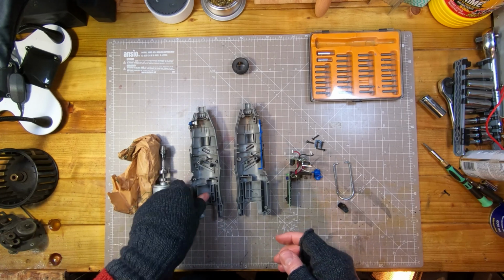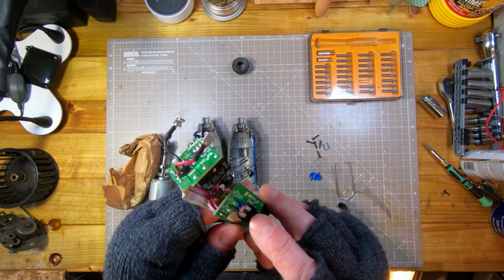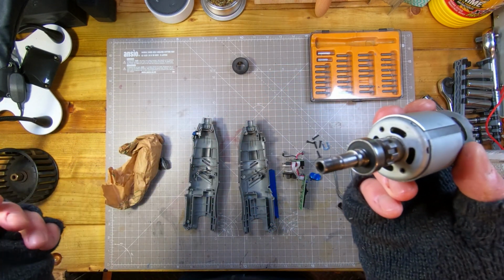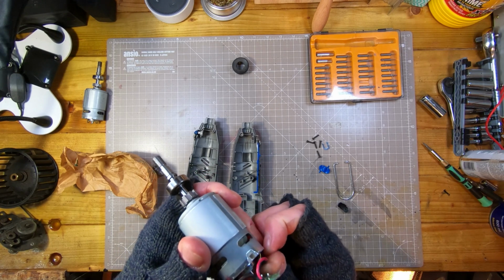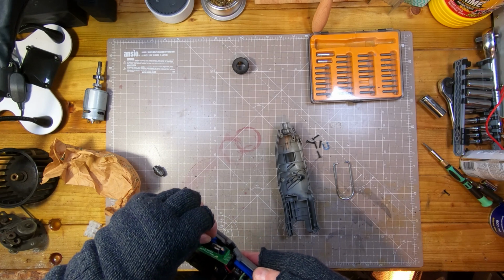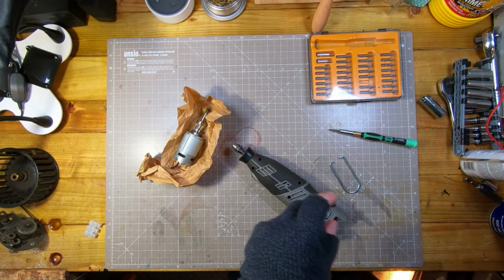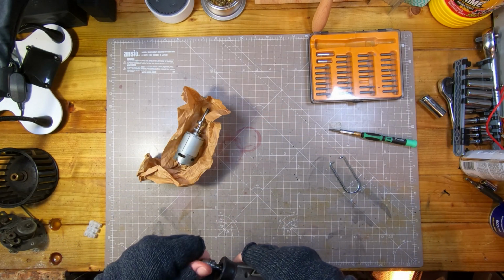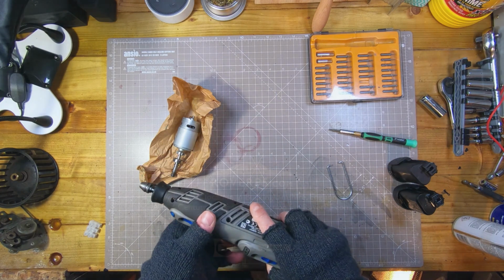Dremel 8200 Multitool Repair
Fixing a Dremel 8200 Multitool. Who knew you can get spares for these things - I didn't!